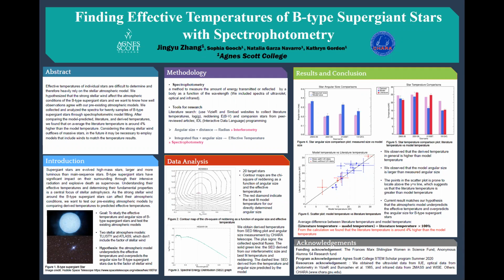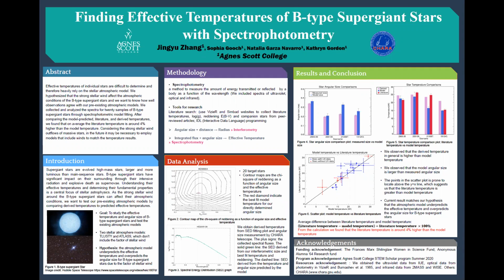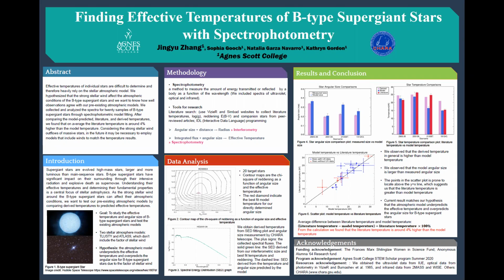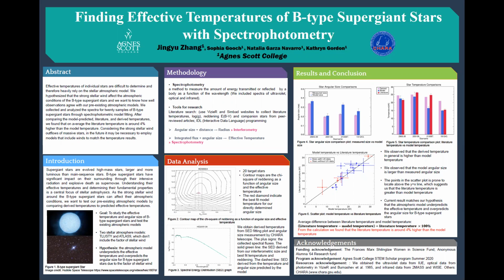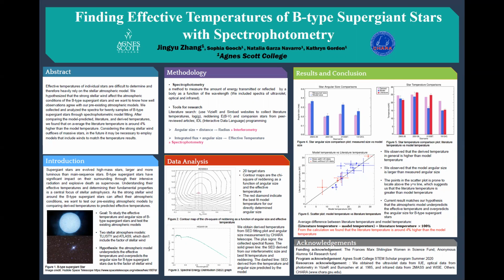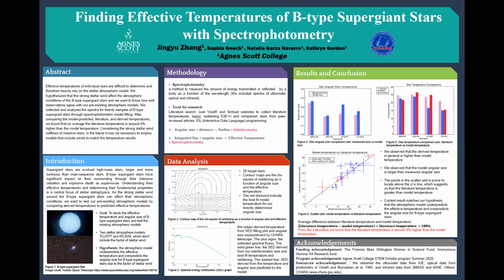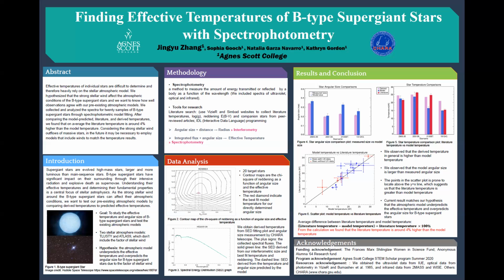Poster presentation by Jingyu Zhang for Sigma Xi Annual Meeting Student Research Conference